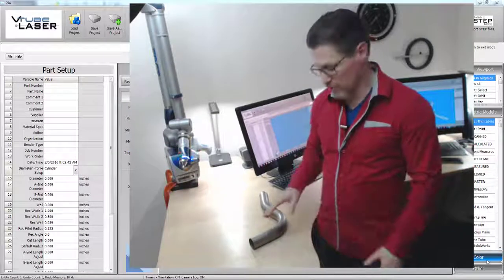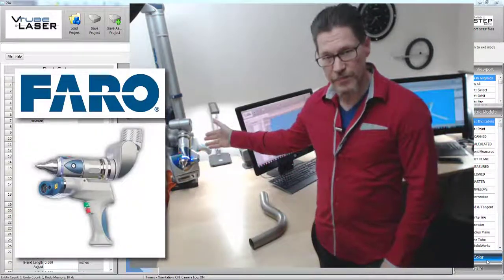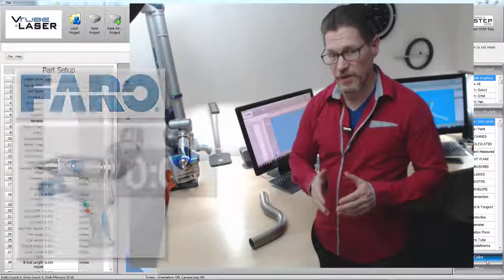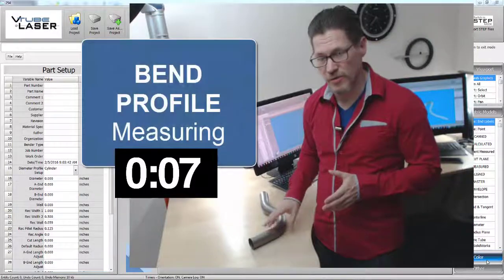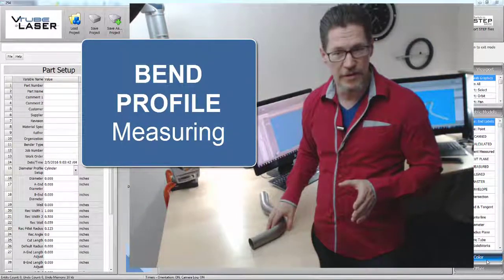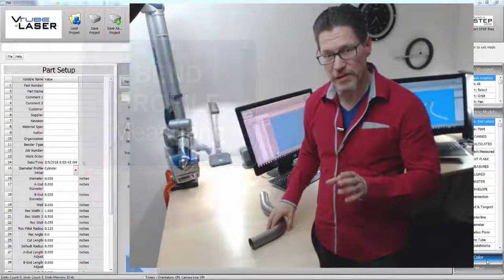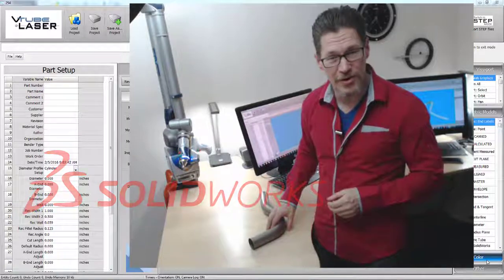Ingeniería Inversa en SolidWorks de tubería desde VTube-LASER escaneado con FARO ScanArm.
Haga ingeniería inversa de un tubo de escape (exosto) en SolidWorks tras escanearlo con VTube-LASER y el y el FARO ScanArm.